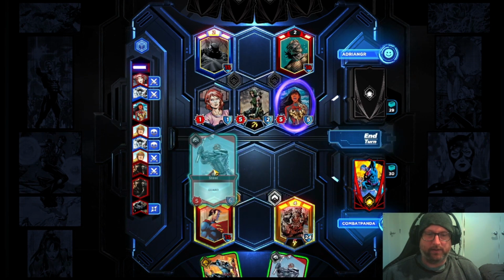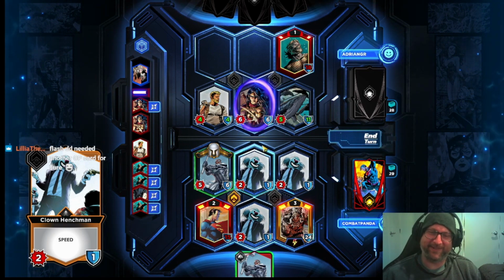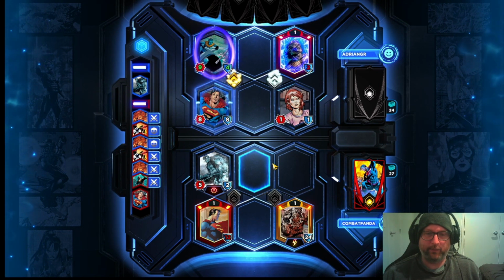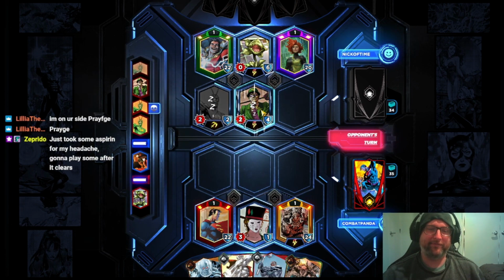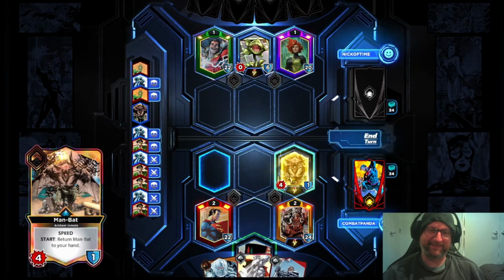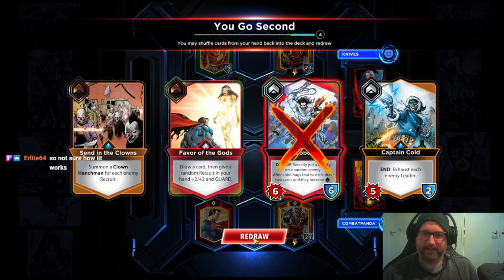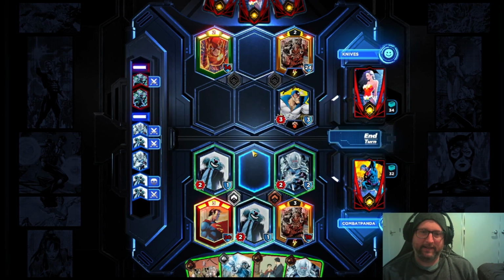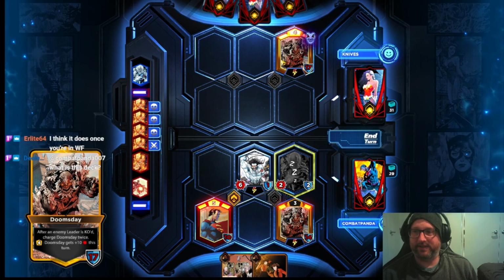Still Hitting It Very Hard! Superman/Doomsday Pre-BWL patch | DC Dual Force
Hey guys, This deck is pretty fun but winrates might be a little low, we did manage to hit roughly 75% winrate with it inside of Worlds finest but we got some god draws. If you want fast games and are sick of flash (or if energy has been nerfed when this comes out) Give this one a go!
Decklist
AQtDb21iYXRQYW5kYfoAcCAB+kBwKgXG6CEUBmTankDQQUi4ixAkMDeJkMACQPETDb9IGAFBD9QyAQ==

Time Stamps
0:00 intro
0:36 Game 1
15:15 Game 2
22:12 Game 3
28:46 Outro